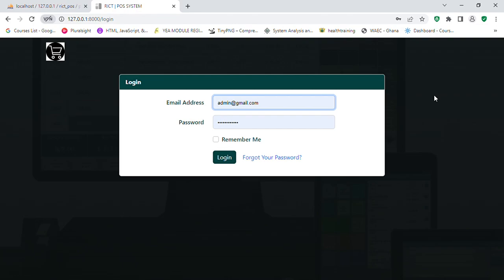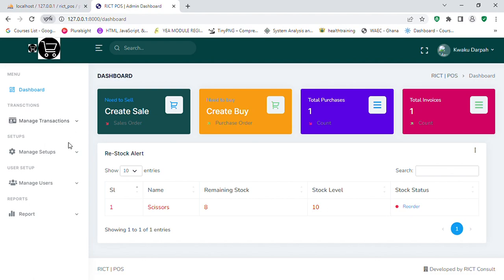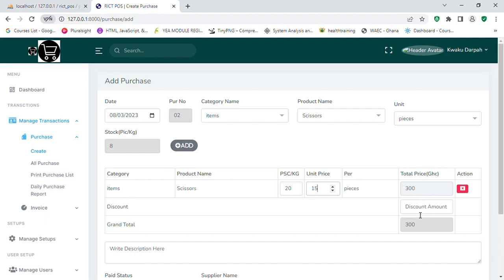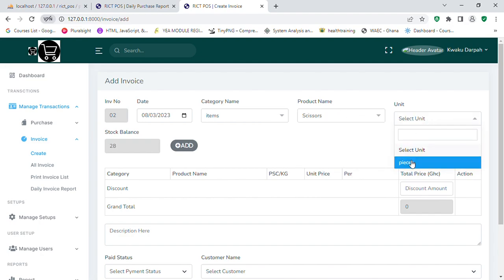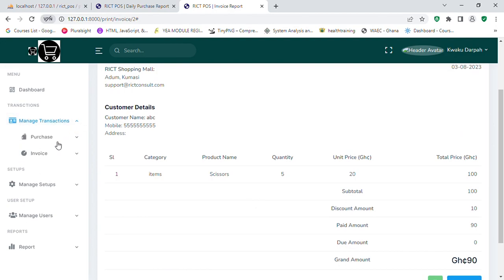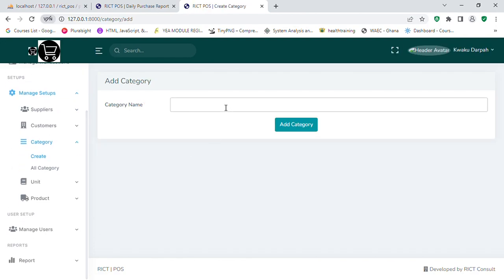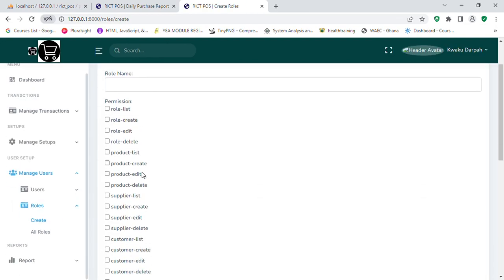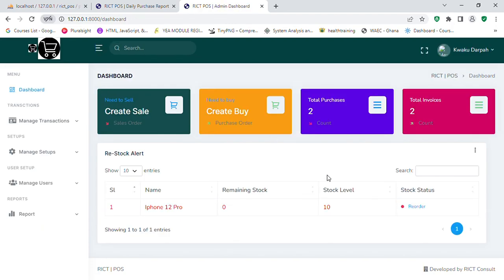RICT POS SYSTEM Demo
This is a Demo on our Point of Sales System or inventory management system which is highly customizable to meet client specifications upon request.